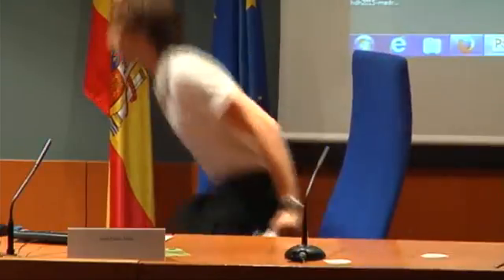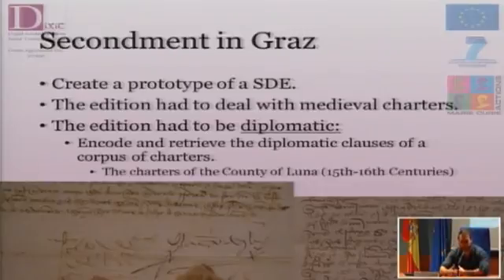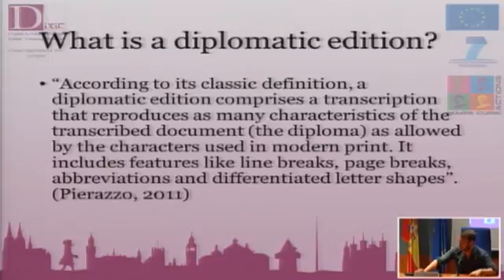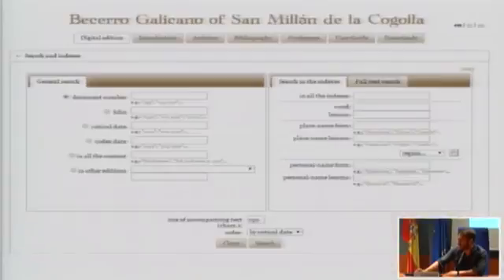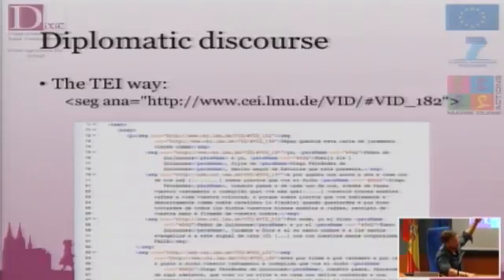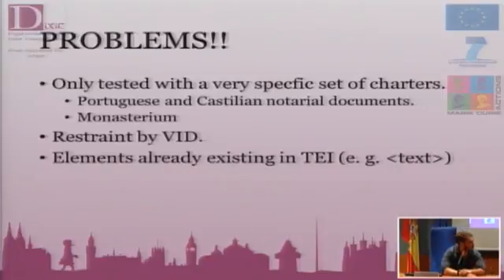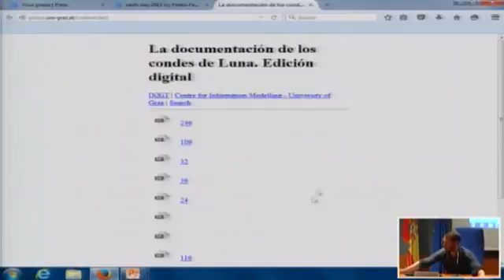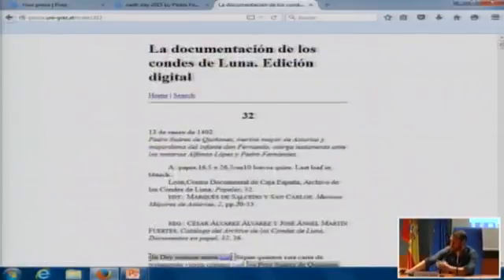43 Towards a TEI model for the econding of diplomatic